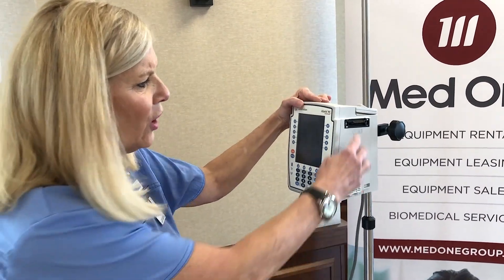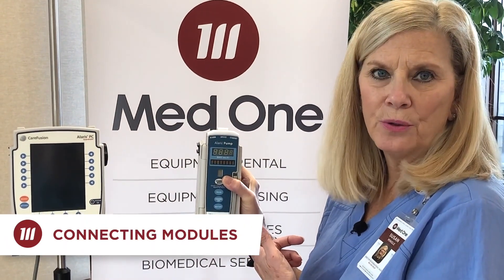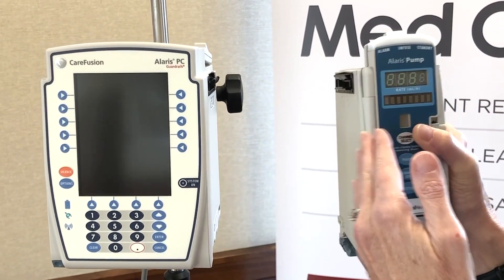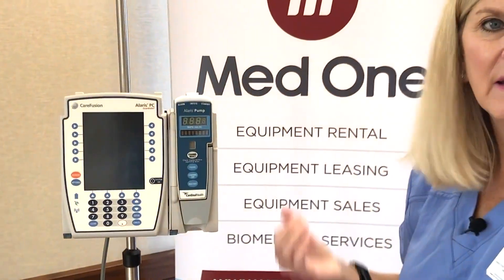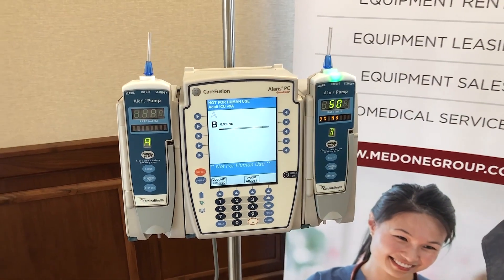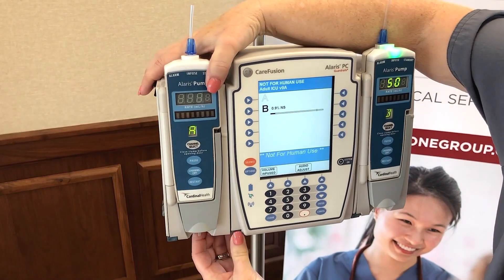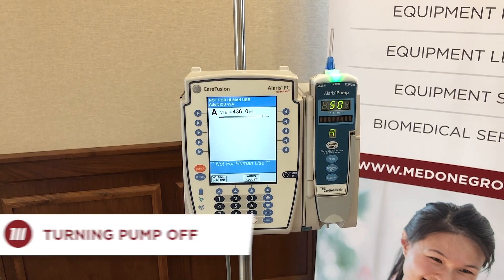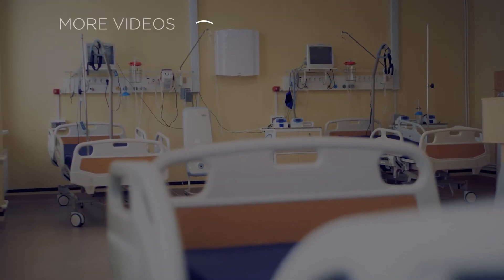How to Attach the Alaris 8100 Module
Learn how to attach and detach the Alaris 8100 module to the PCU.